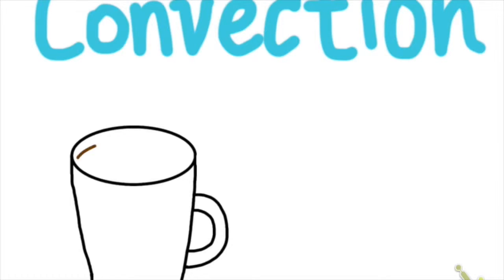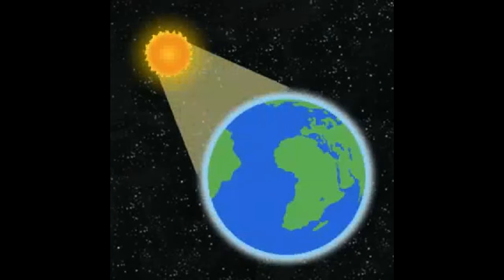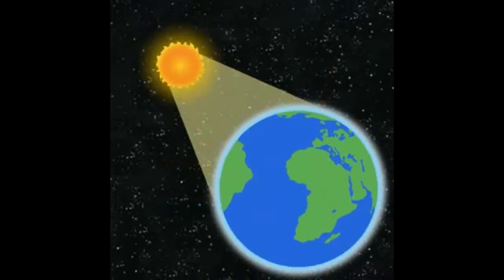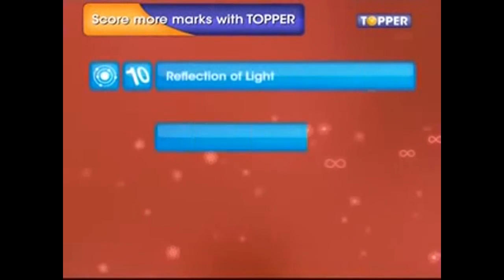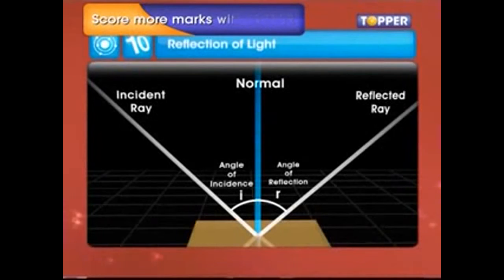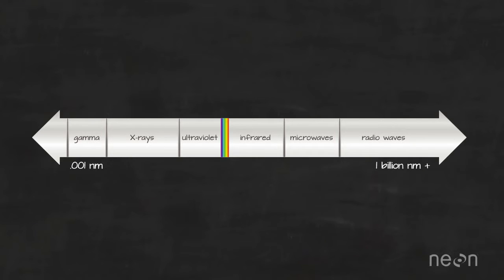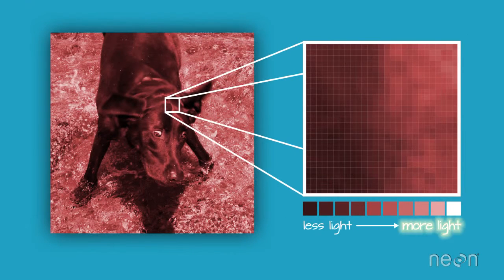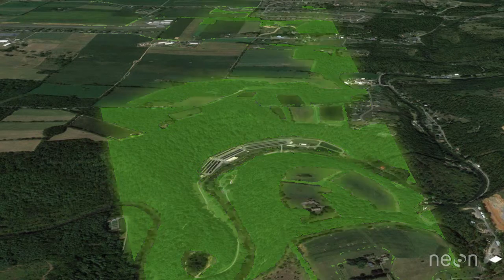Movie Pt. 2